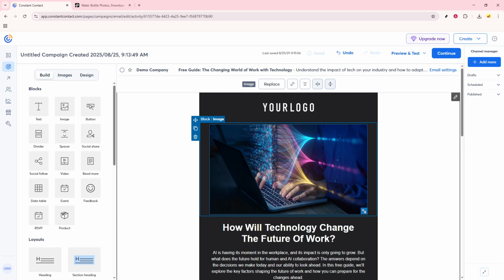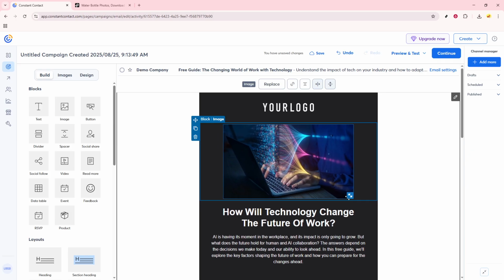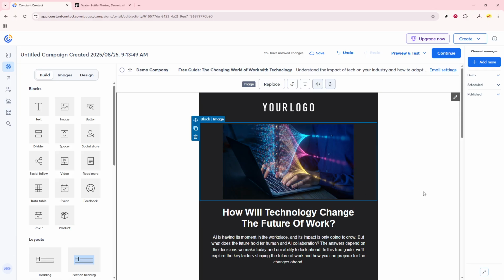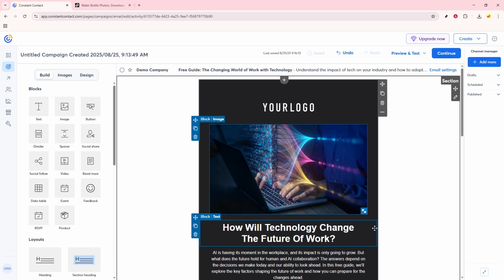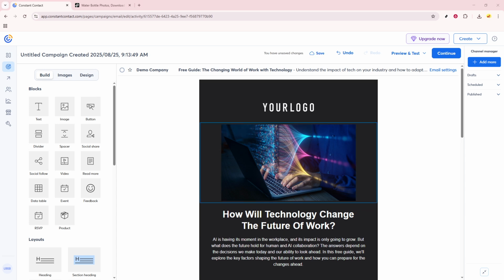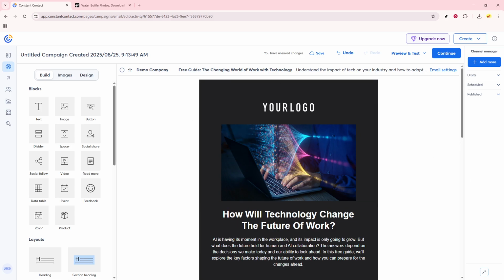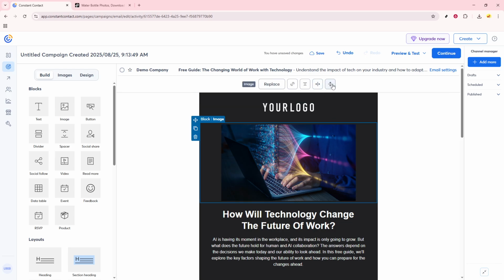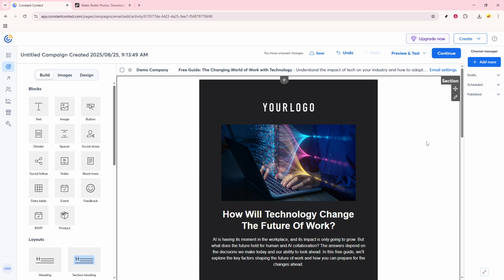How to Resize Images in Constant Contact [2026 Full Guide]